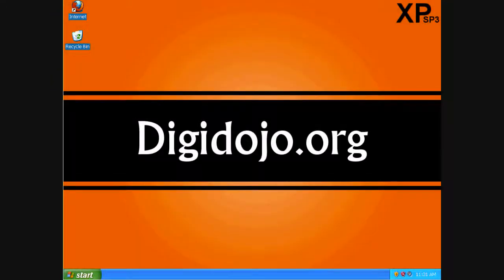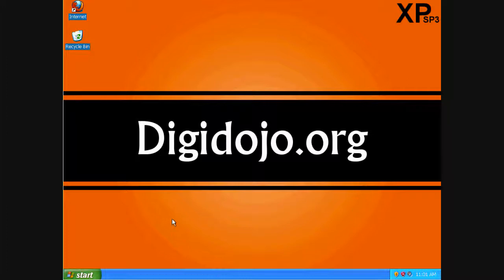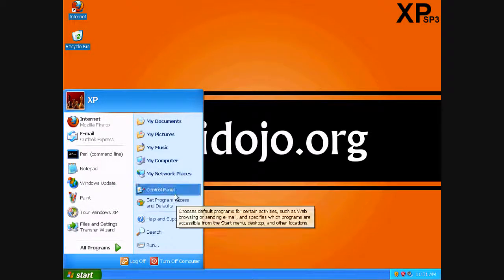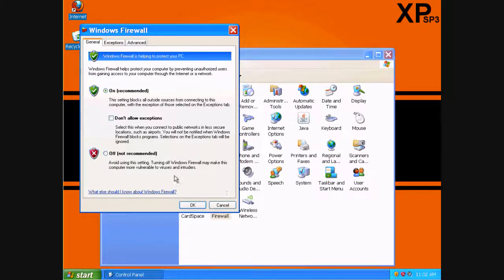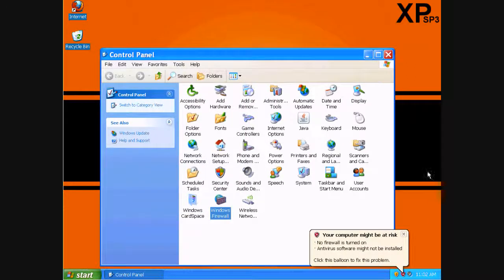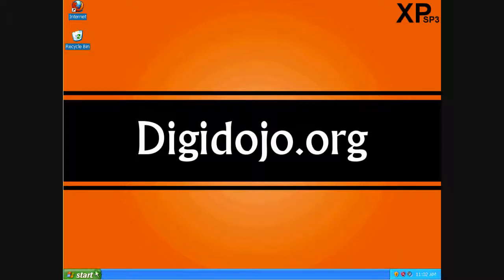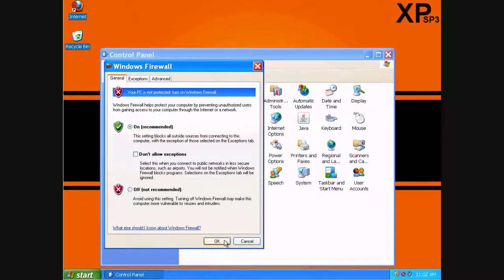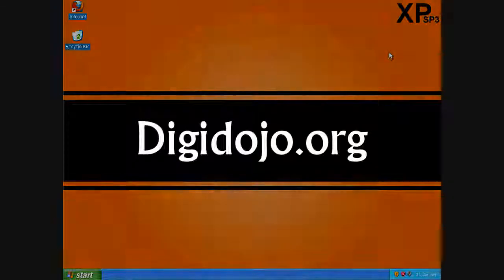How to Enable and Disable Windows XP Firewall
This video shows how the native firewall within Windows XP is enabled and disabled.

Windows and the Windows logo a trademarks of Microsoft and does not endorse digidojo.org.